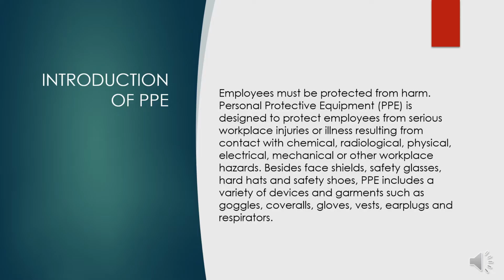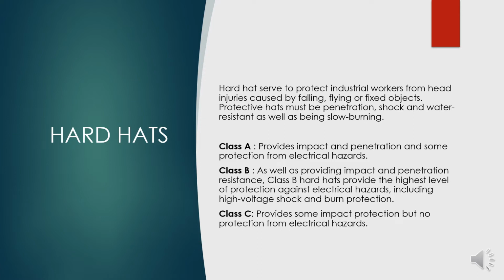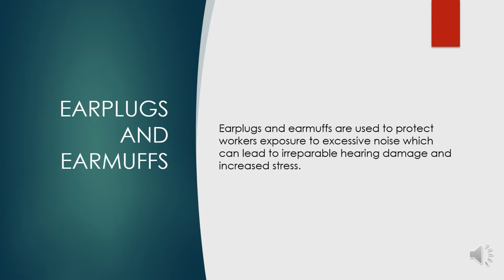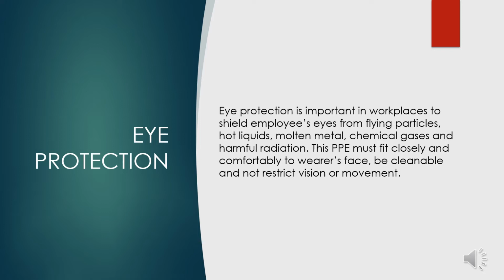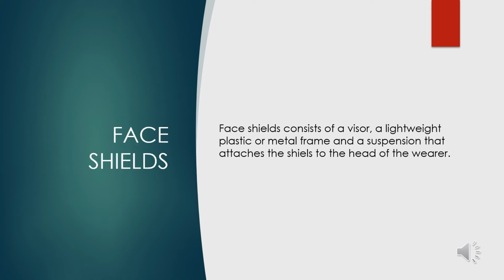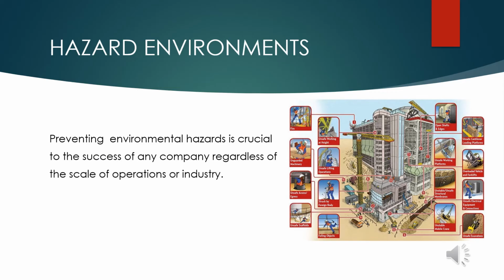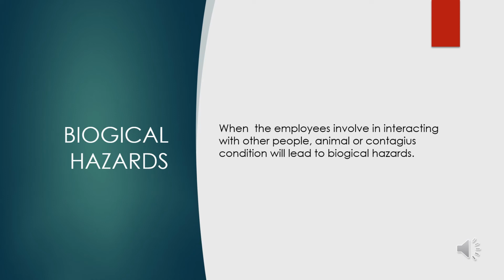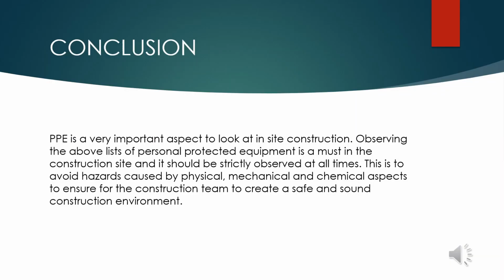PPE ASSIGNMENT ECM 367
MARJAN BINTI MOHAMED FAROUK
EC1104C
ECM367
FACULTY OF CIVIL ENGINEERING